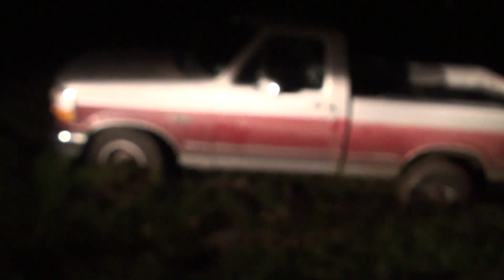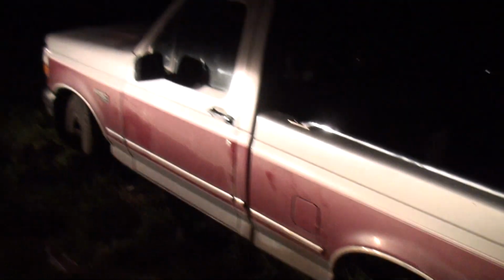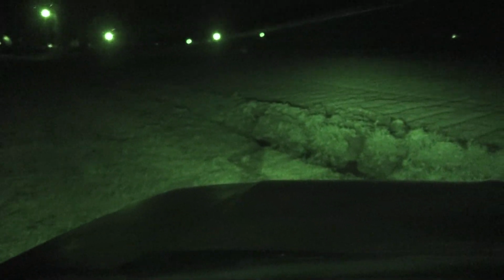Ford F150 Work Truck Gets STUCK- Rescued By Sister & Dog Marley!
So as you can see I zigged out a little to far on the first tire test lol but it made for a good laugh!
Thanks to my sister honesty and her dog marley for rescuing me huh!